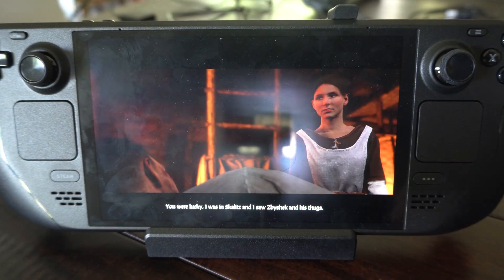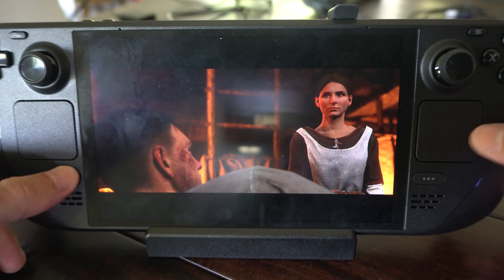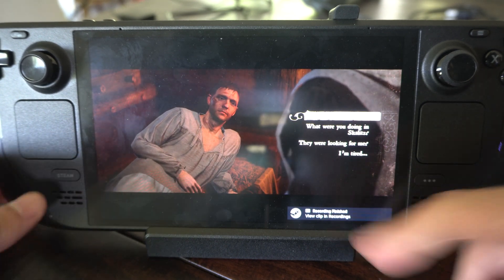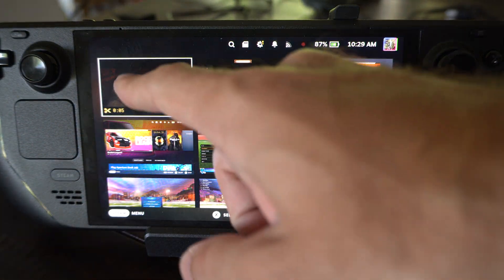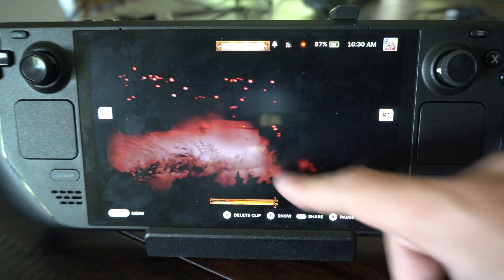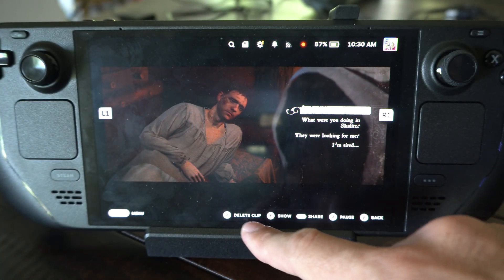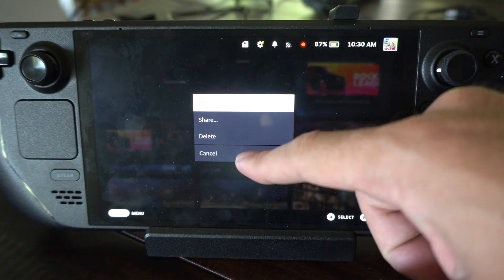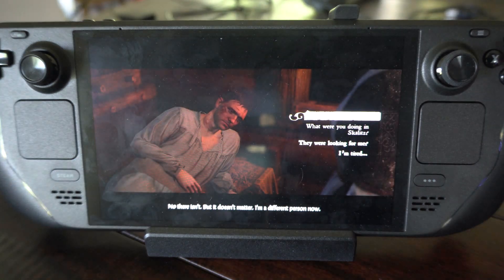How to View your Video Recordings on your Steam Deck (Fast Tutorial)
To view your video recordings on your Steam Deck, follow these steps:

Press the Steam button on your Steam Deck.
Navigate to the ‘Media’ tab. This is where all your screenshots and video recordings are stored.

Select ‘View Recordings’ to watch back your older recordings.
If you have recorded gameplay using an external method, such as an HDMI capture card, you might need to switch to desktop mode and use a file manager to locate your videos